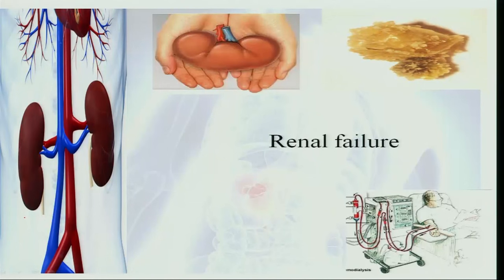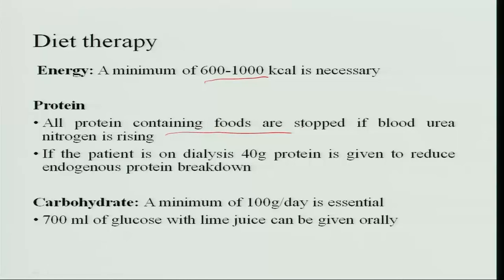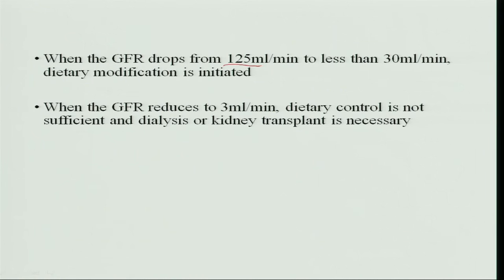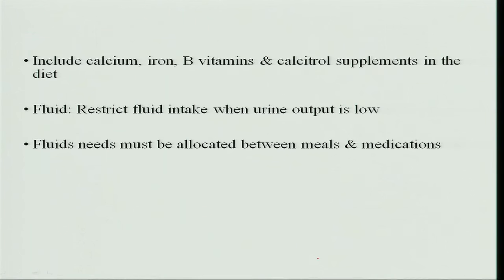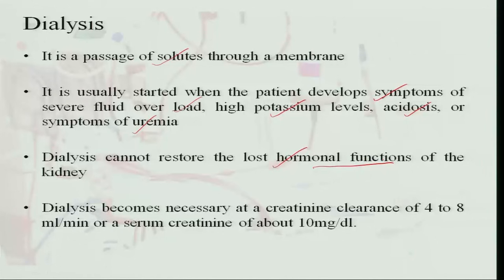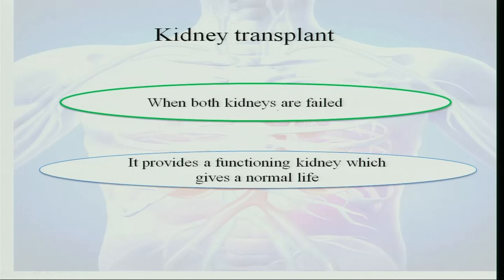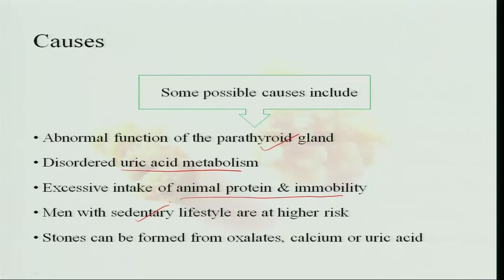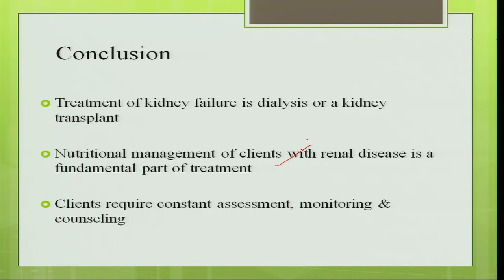Diet in renal failure